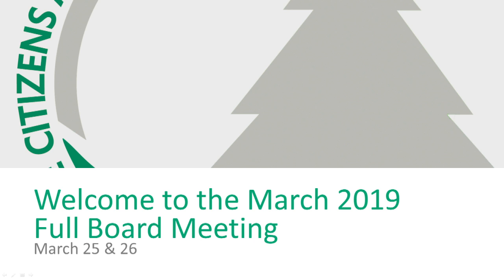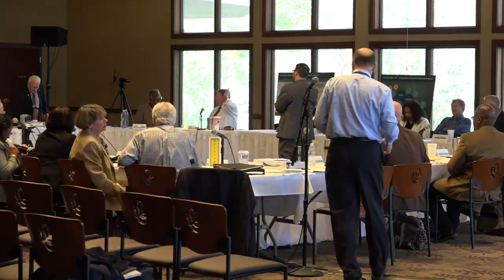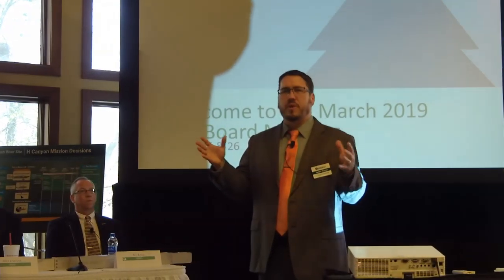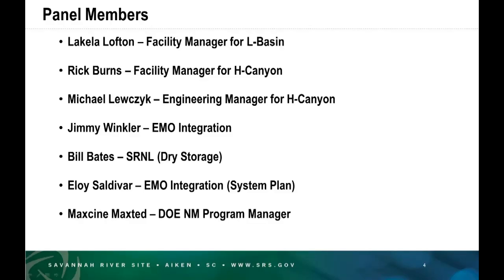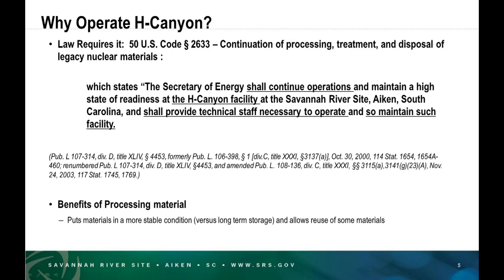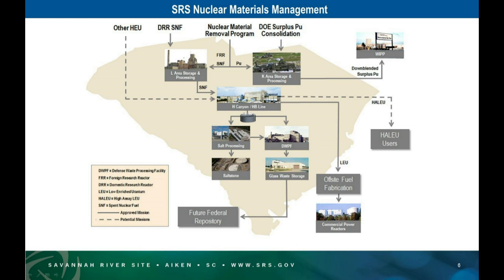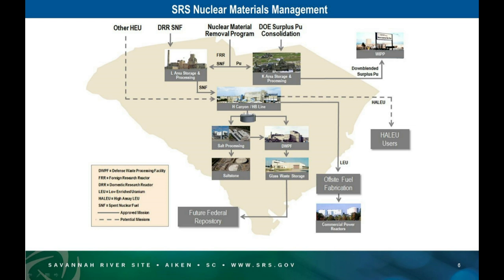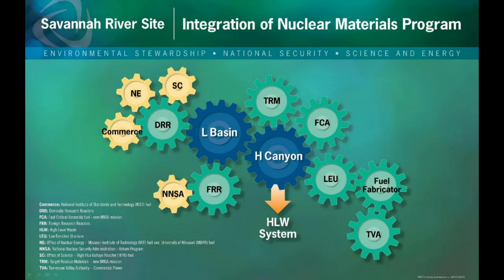SRS CAB Full Board Meeting March 26 Afternoon Session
SRS CAB Full Board Meeting  March 26, 2019 Afternoon Session